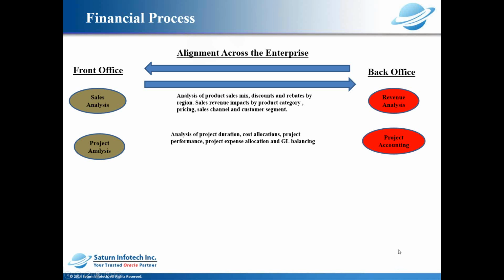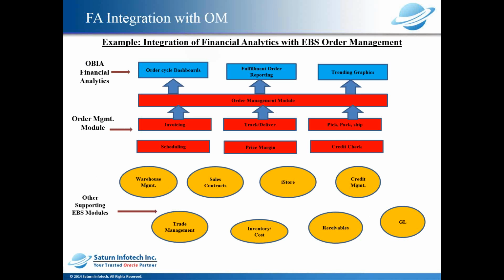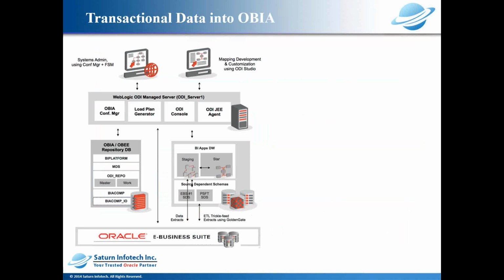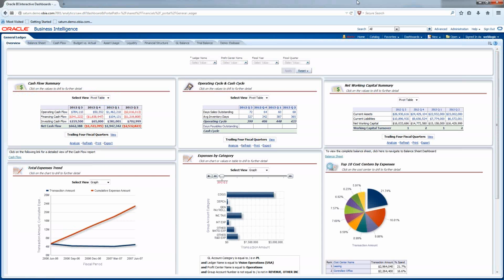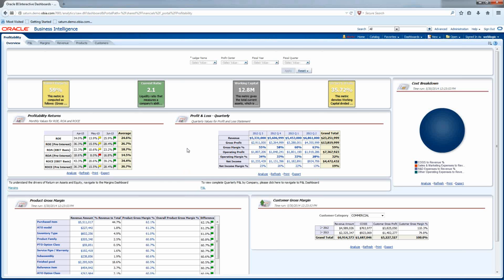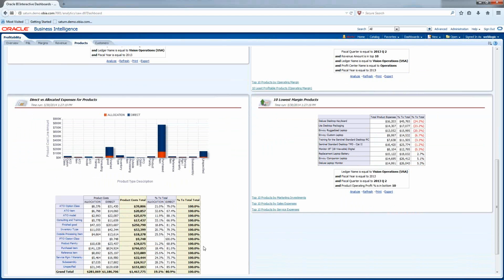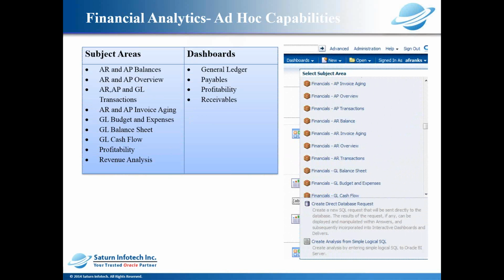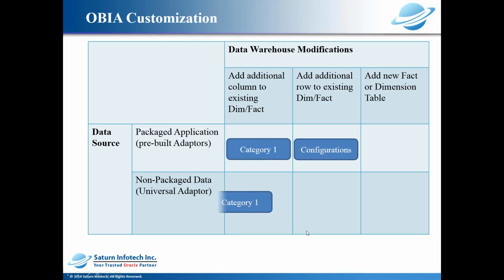Financial Intelligence - Oracle BI Apps Financial Analytics